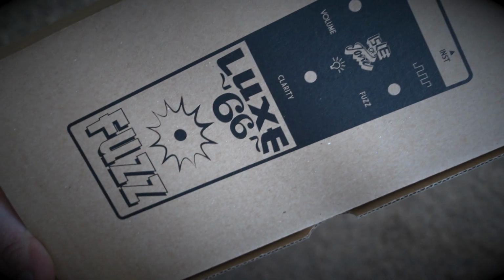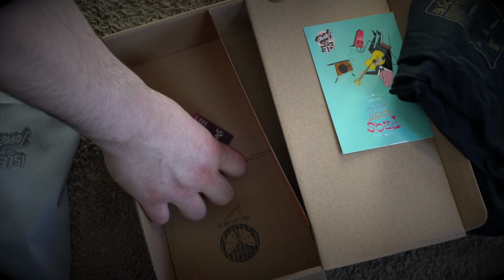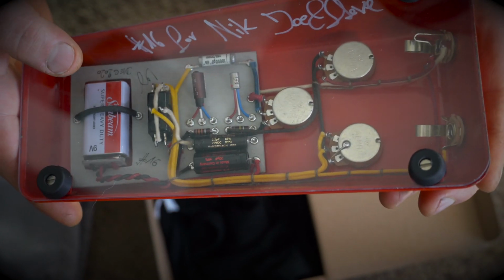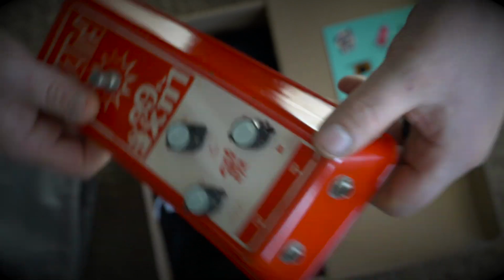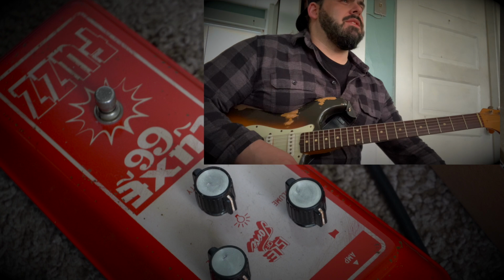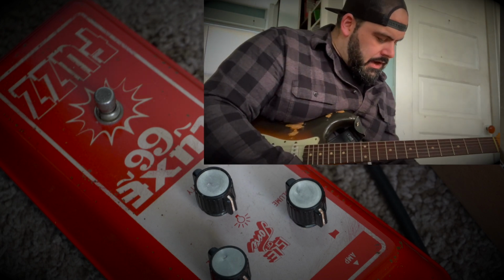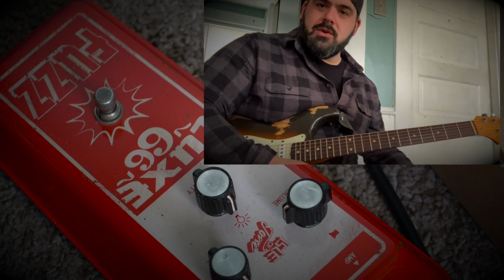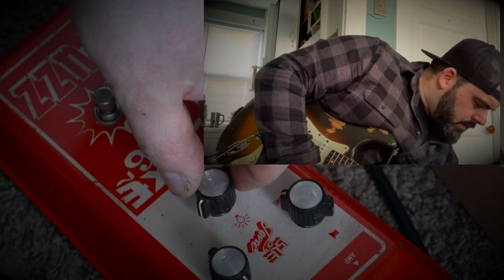ISLE OF TONE "LUXE 66" FUZZ! KILLER BUILD KILLER TONES!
Santa was nice enough to bring me a new fuzz

Big thanks to Joe and Steve at Isle of tone, For letting me put this one through Some dirty Fender amps

I really like with this one does and I really like the aesthetic of the pedal itself, it’s amazing build quality and sonic features

Headphones may be best!

PEACE!